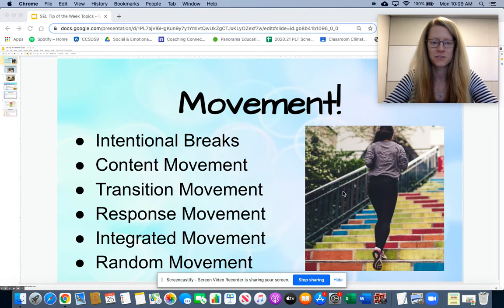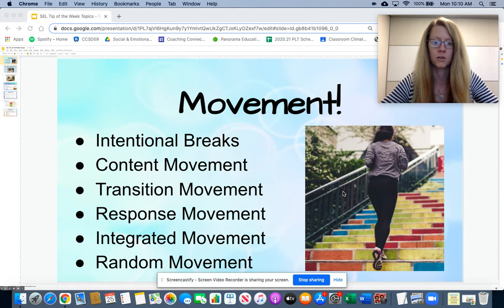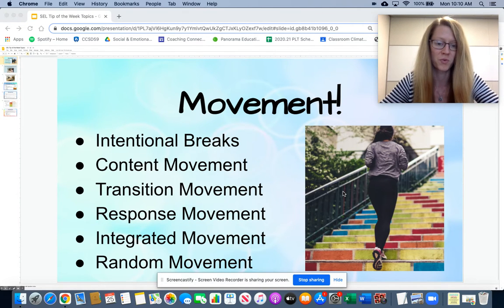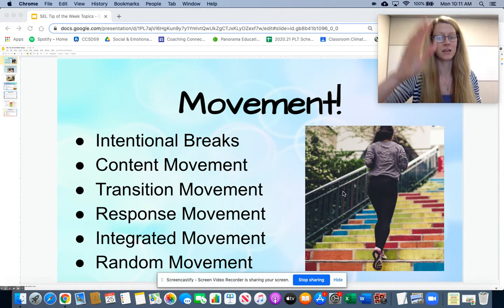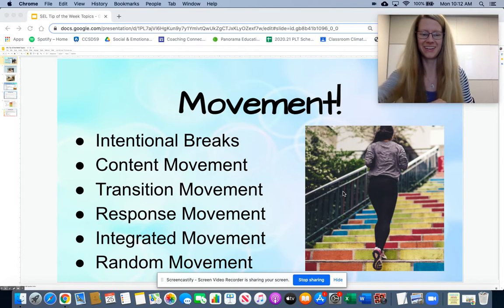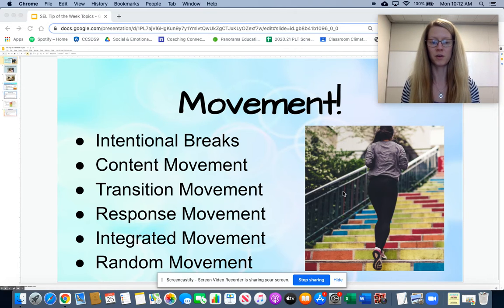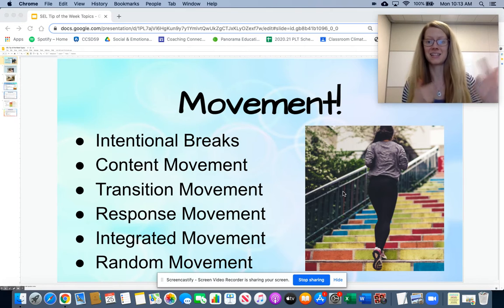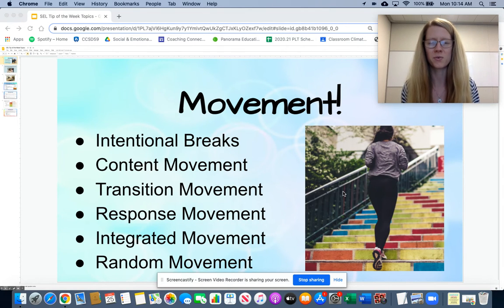SEL Hybrid Tip: Movement